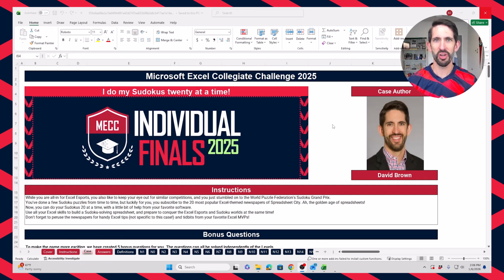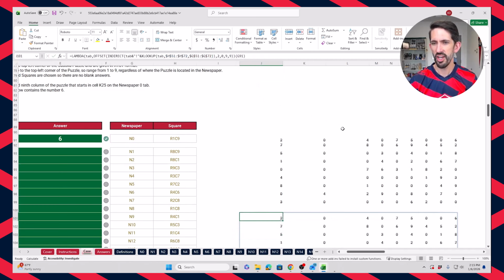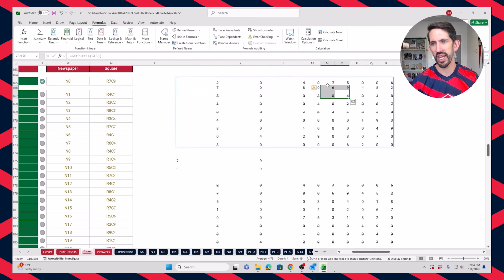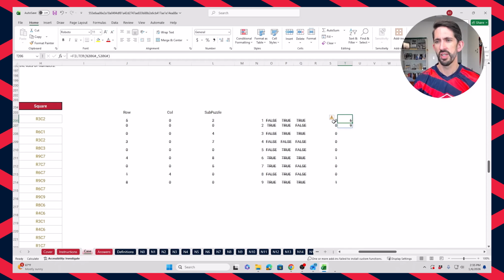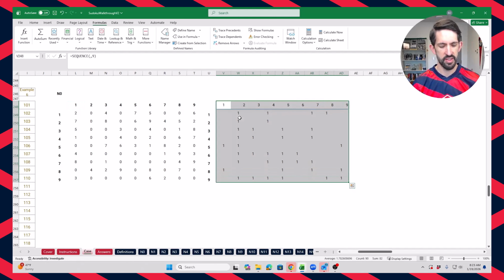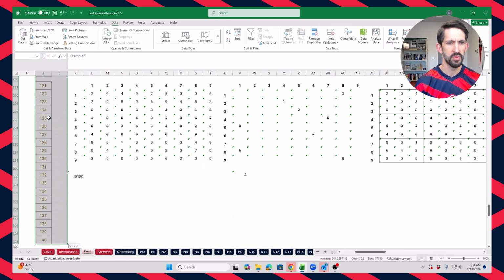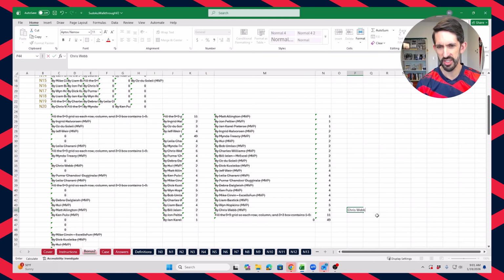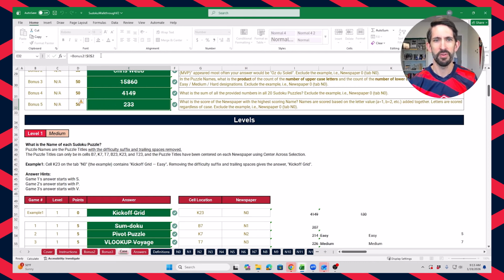MECC Finals 2025 - Walkthrough by David Brown - I Do My Sudokus Twenty at a Time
Join David Brown, founder of the MECC and professor at University of Arizona, as he guides you through his case I Do My Sudokus Twenty at a Time from the 2025 MECC Individual Finals. This comprehensive tutorial is perfect for students looking to enhance their Excel skills and confidently tackle challenging cases.

0:00 Intro and overview of the case
1:40 Level 1 - TEXTBEFORE, INDIRECT
4:44 Level 2 - INDIRECT, XLOOKUP, OFFSET, how to make it a LAMBDA, INDEX, MID
11:21 Level 3 - LAMBDA, ROW, INDEX, SEQUENCE, MID
15:38 Level 4 - LAMBDA, MID, TAKE, TOCOL, ROUNDUP, SUM,
22:34 Level 5 - LAMBDA, XMATCH, IFERROR, FILTER, SEQUENCE, ISERROR, TEXTJOIN,
32:25 Level 6 - LAMBDA, IF, LET, SEQUENCE, FILTER, ISERROR, XMATCH, ISNUMBER, …
38:16 Level 7 - LAMBDA, IF, ISNUMBER, MAX, COUNT, PRODUCT,
47:54 Bonus 1 -  TEXTAFTER, INDIRECT, SUM, XLOOKUP
50:13 Bonus 2 - INDIRECT, TOCOL, UNIQUE, COUNTIF, SORT
53:15 Bonus 3 - CONCAT, SEQUENCE, , MID, LEN, IF, CODE, SUM,
57:14 Bonus 4 - INDIRECT, OFFSET, SUM
58:28 Bonus 5 - INDIRECT, LET, MID, SEQUENCE, TEXTJOIN, CODE, MID, SEQUENCE, LEN, SUM, MAX
1:01:53: Closing remarks